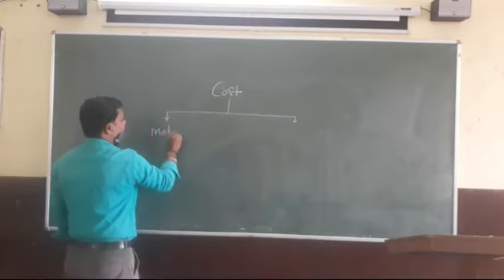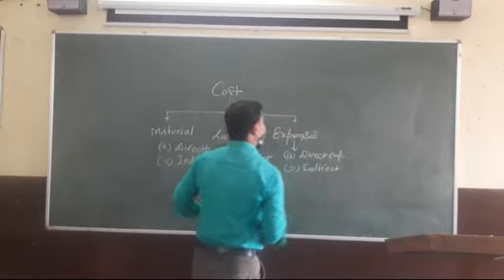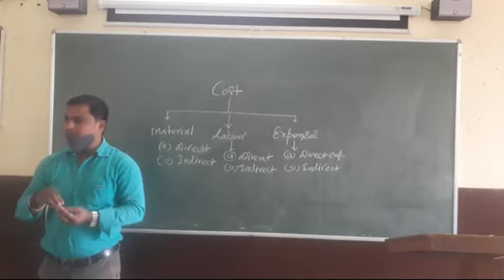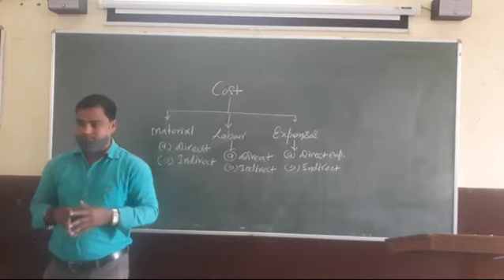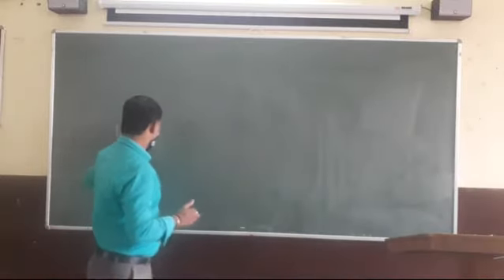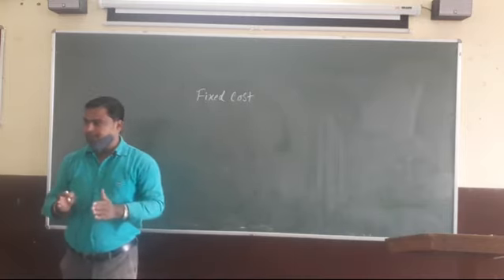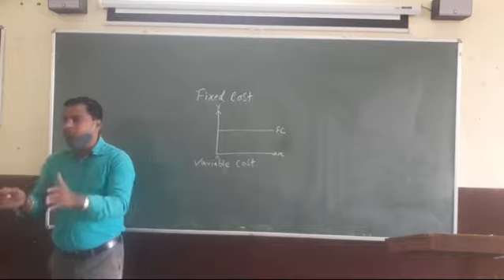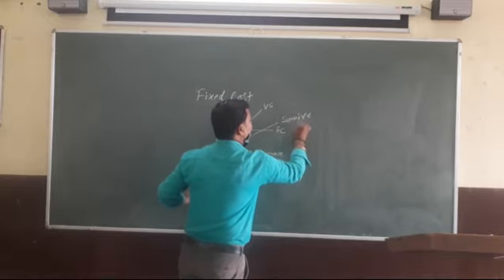27 October 2020